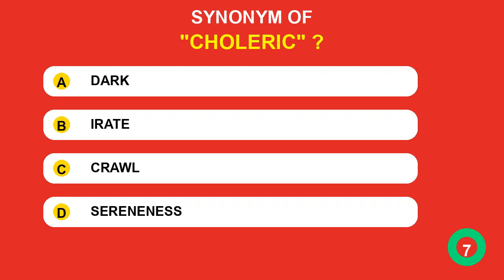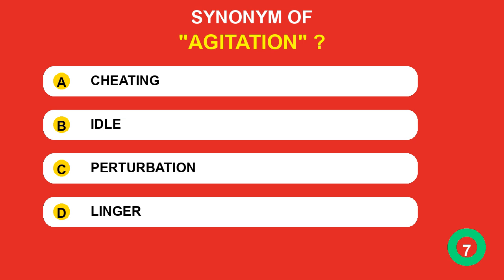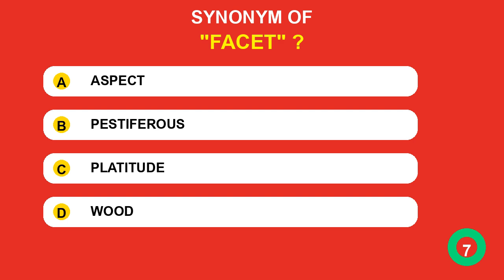Only Genius Minds Can Solve These Synonym Questions July 24, 2026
Learn English words and phrases daily.
Improve your speaking and vocabulary step by step.

🗣 Practice daily to speak fluently.